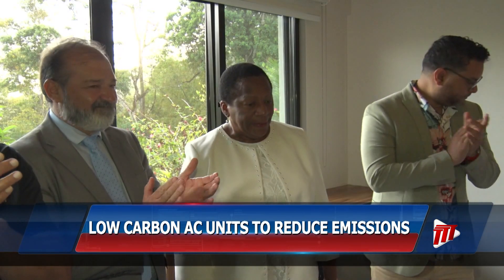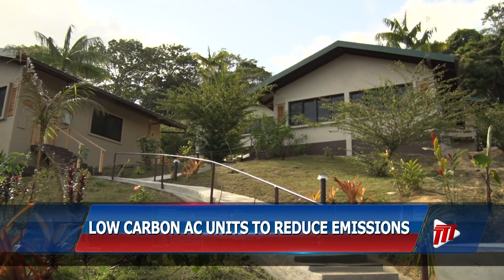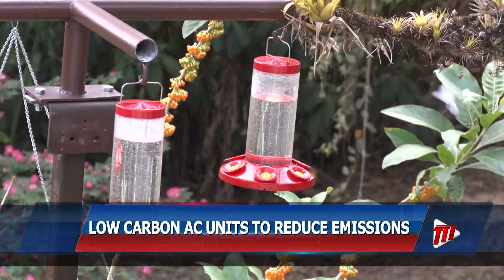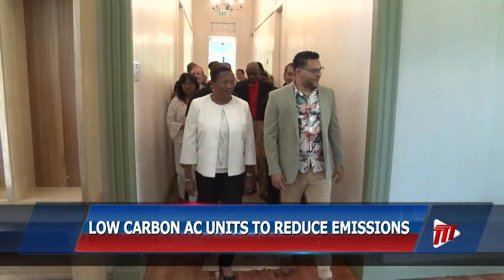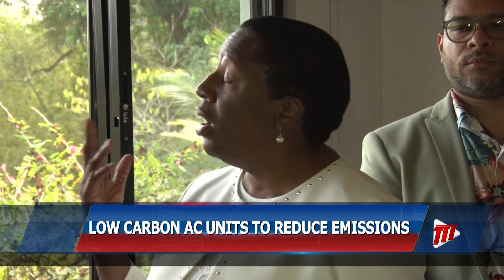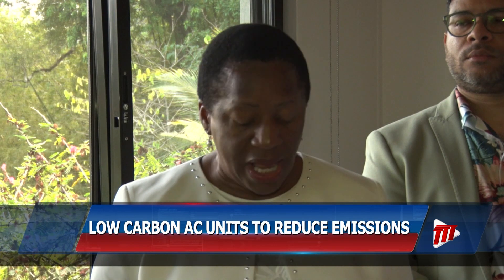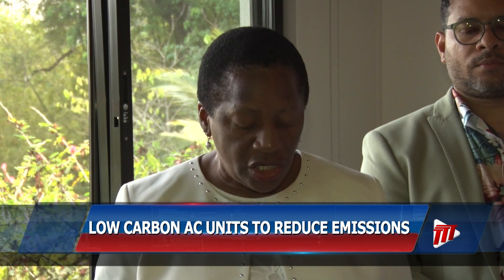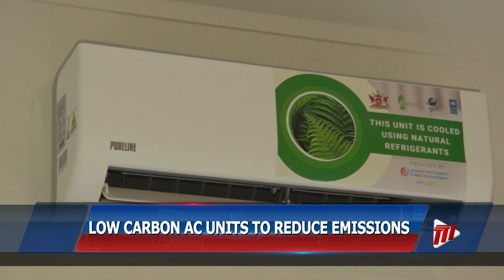Asa Wright Nature Centre Gets Ultra-Low Carbon AC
The Asa Wright Nature Centre has become the first eco-lodge to benefit from the deployment of an ultra-low carbon air-conditioning technology that tackles both climate change and ozone layer protection.